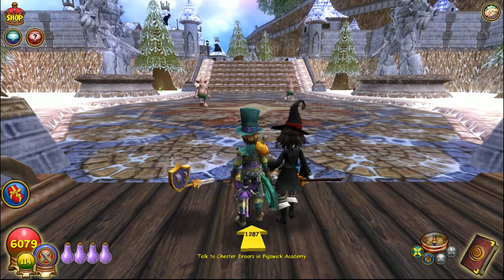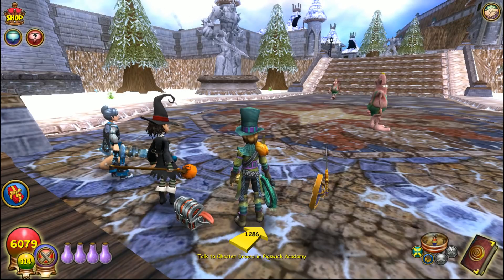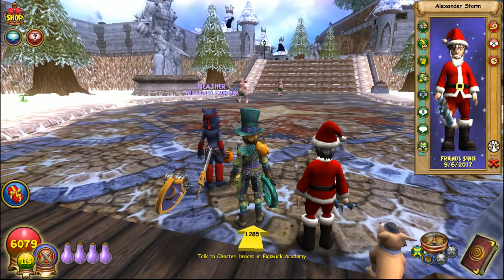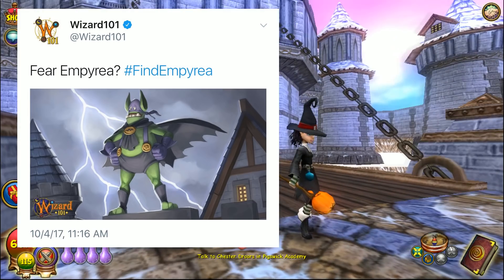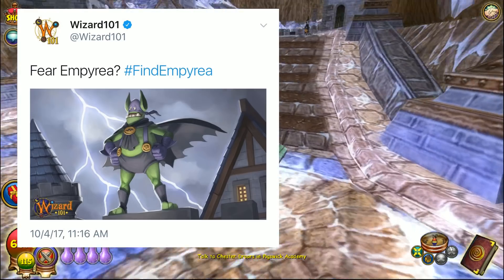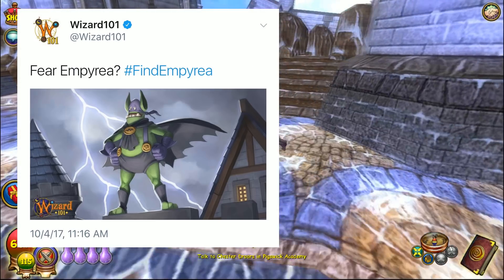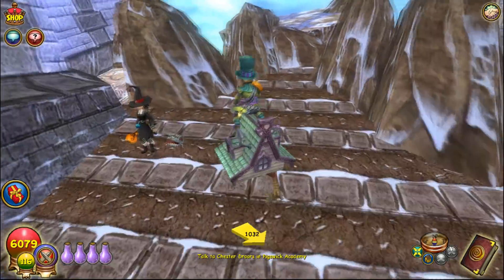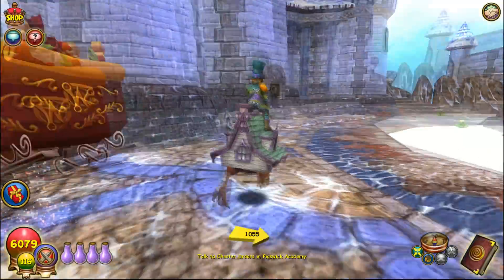NEW EMPYREA HALLOWEEN UPDATE! (Wizard101)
Nanananananana GOBBLERMAN!  Kingsisle releases info regarding empyrea and halloween!